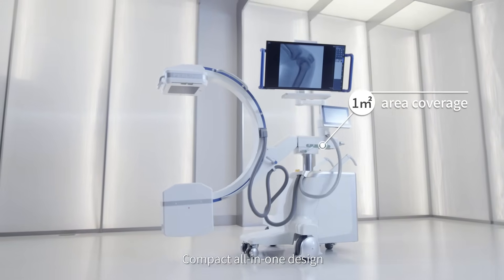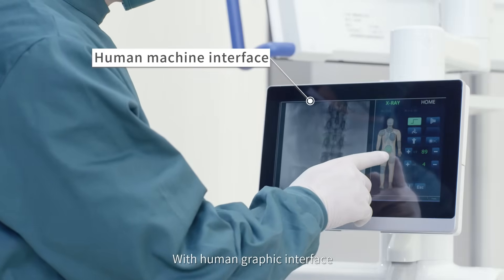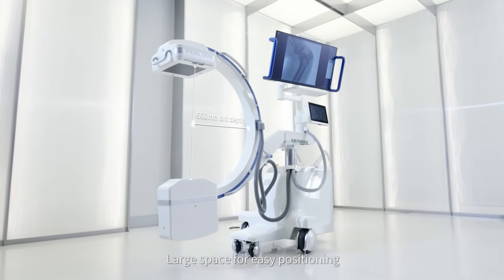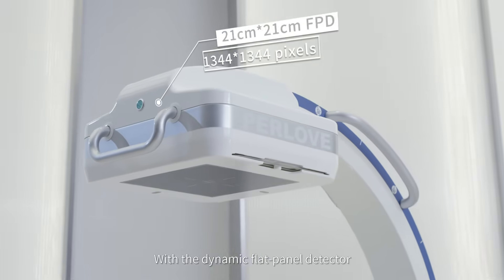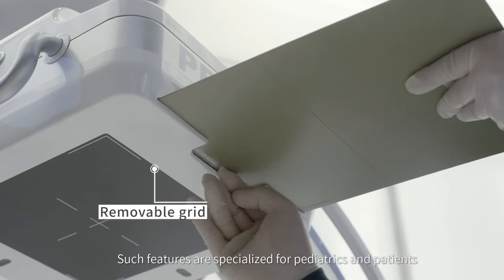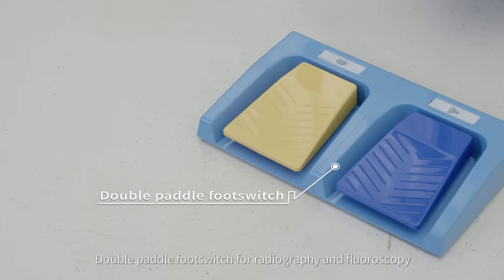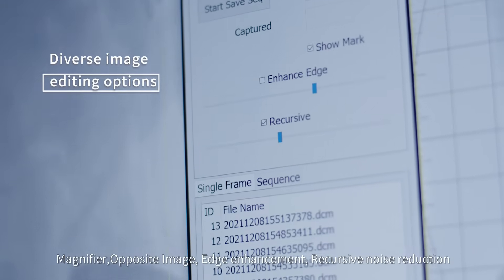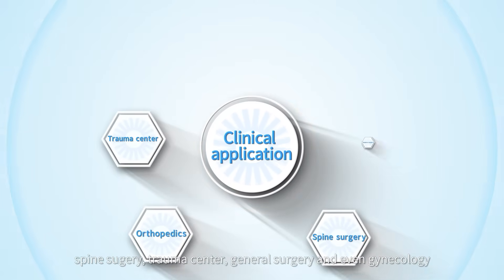Perlove PLX118C All-in-One Flat-panel detector C-arm system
All-in-One Design FPD C-arm system with Standby Power which supports the machine remains activated and transits to another OR without power connection. 1 square meter occupation of OR ICU, save room for more live-saving machines. 1 second fast and stable imaging output design, save time for first-aid and workflow.